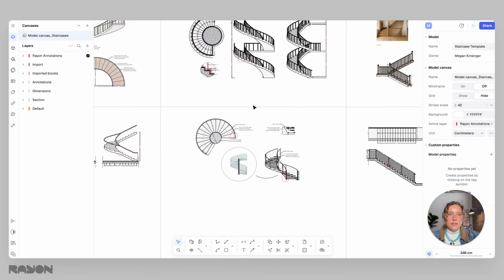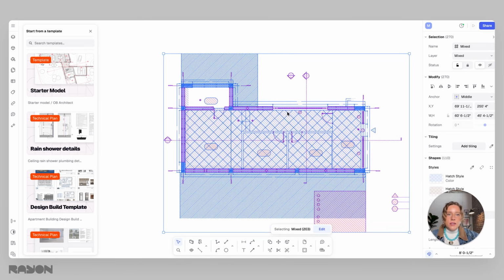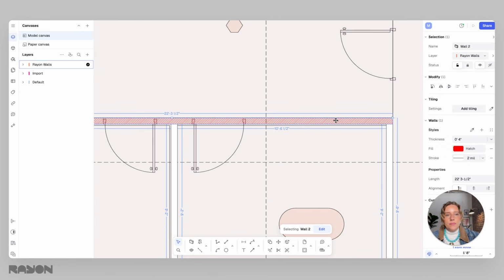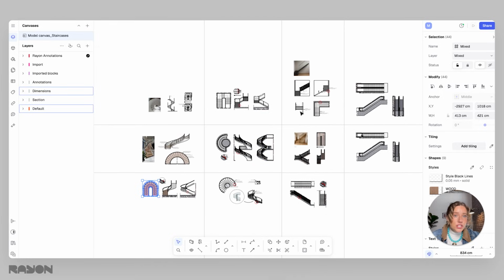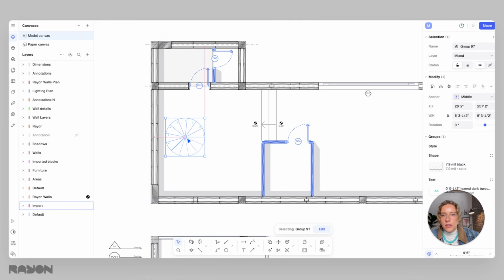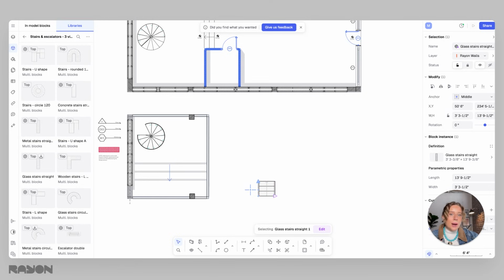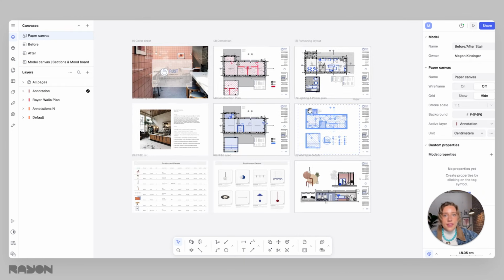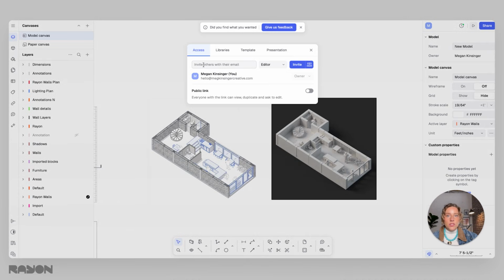How to Create Reusable Staircase Design Templates | Full Workflow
Stop redrawing stairs from scratch—learn how to turn your best staircase details into reusable templates, CAD blocks, and detail libraries in Rayon.

Staircases can be the most beautiful “architectural moment” in a project—and the biggest time sink in your documentation workflow. In this tutorial, you’ll learn a faster, repeatable staircase design + shop drawing system by turning past stair projects into reusable, adaptable assets in Rayon Design. We’ll walk step-by-step through importing a DWG to scale, retracing and styling walls for demolition vs. new construction, test-fitting multiple staircase typologies from a ready-made stair template, and leveraging Rayon's 10,000+ CAD blocks (including parametric stairs that adjust without stretching). You’ll also see how to publish your own block libraries, style libraries, and templates so your workflow compounds with every project, then assemble everything into a client-ready paper canvas and export as a PDF/PNG or a shareable presentation URL that stays up to date. If you’re an interior designer or architect looking to speed up staircase layout, detailing, and construction documentation, this workflow will save hours on every stair package.

00:00 Intro
00:30 Workflow overview (templates, blocks, detail libraries)
01:26 Import DWG + set scale (verify dimensions)
03:44 Retrace walls in Rayon (lock import, new wall layer)
05:05 Style demo walls (hatch + color, save & apply styles)
07:46 Demo plan result (clean base plan for stair planning)
08:41 Open staircase template (layout options + how the library works)
10:40 Test-fit staircase types (copy/paste, clean up, group, align levels)
13:01 Use Rayon's stair block library (top/front/side views)
14:31 Parametric stairs (add/remove treads without stretching + filters)
16:08 Publish your libraries/templates (blocks, styles, full model template)
17:14 Build the client presentation (paper canvas pages + model views + scale)
20:07 Export & share (PDF/PNG + live presentation URL + team invites)
21:30 Wrap-up